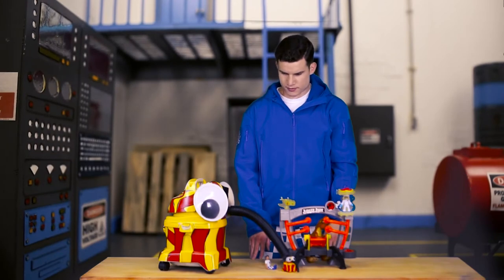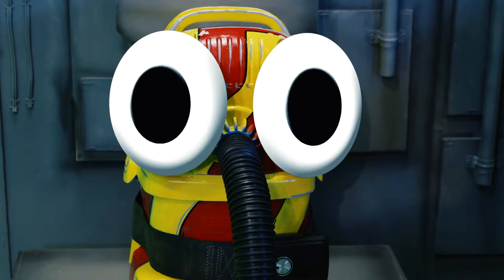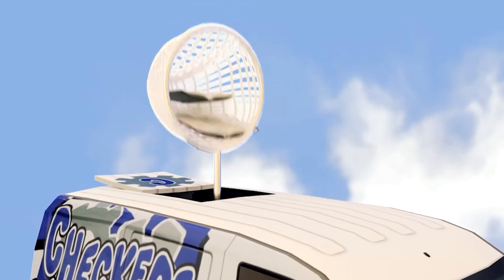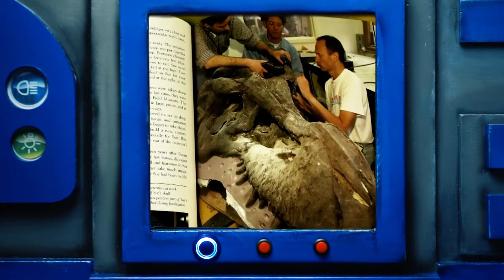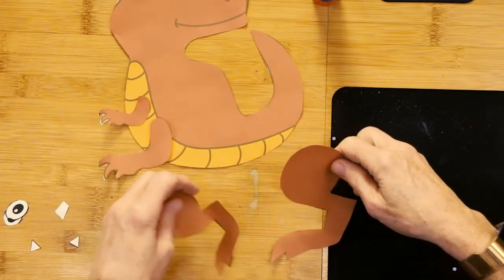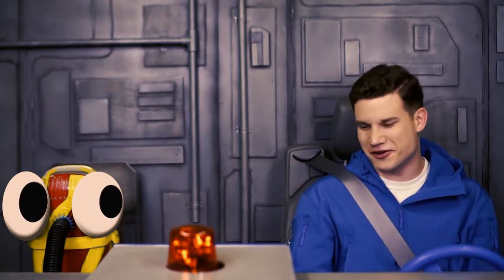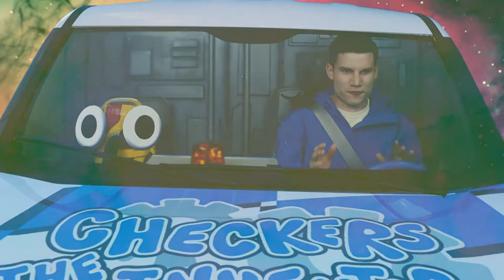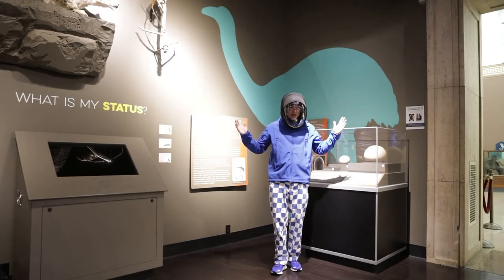Checkers Library TV - Full STEAM Ahead (Dinosaurs)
Title: The Secret of the Dinosaur Egg (Dinosaurs)

Summary: Checkers and Snoozer travel to a museum to see a real dinosaur egg. Along the way, they talk about great dinosaur books and discover amazing things about Dinosaurs!

Topics: Dinosaurs, discovery, museums.

Featured Craft: T-Rex

Recommended Books:

Picture Books
• Harry and the Dinosaurs at the Museum - Ian Whybrow
• How Do Dinosaurs Say Goodnight? Any of the How Do Dinosaur….. by Jane Yole
• The Field Mouse and the Dinosaur Named Sue – Jan Wahl
Non-Fiction
• Little Leonardo’s Fascinating World of Paleontology - Jeff Bond
• Dinosaur – Charlie Gardner

Featured Books:

•Dinosaur Named Sue The Story of the Colossal Fossil – Pat Relf

•How to Take Care of Your Dinosaur-Jason Cockcroft